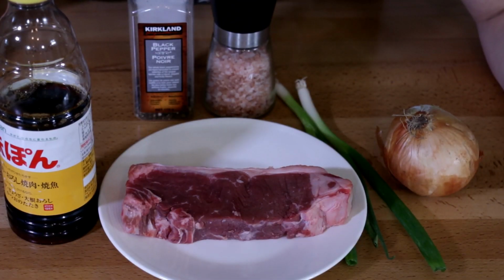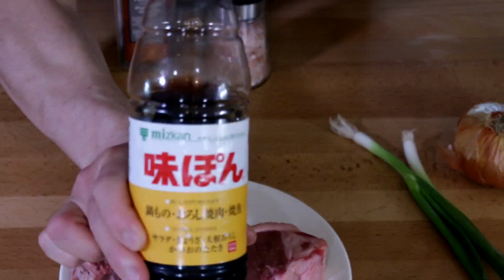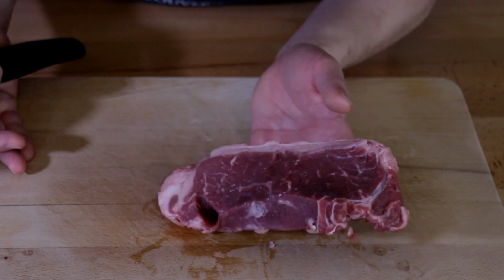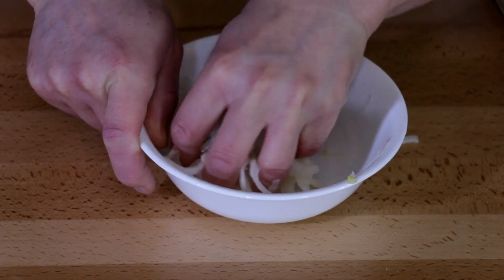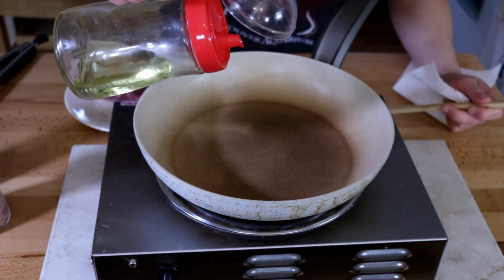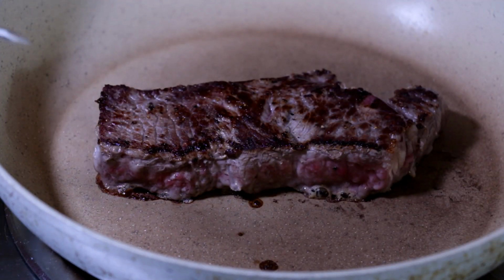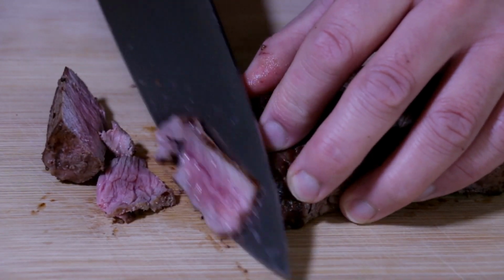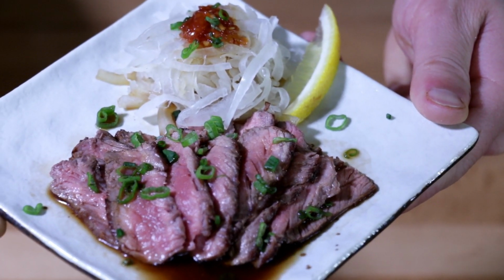How To Make Beef Tataki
I love appetizers and one of my favourites is Beef Tataki - the simple, yet flavour packed beef 'salad' that is found on many Japanese restaurant appetizer menus.  This dish can be made at home with surprisingly little fuss and best of all, it can be prepped well in advance for added convenience!